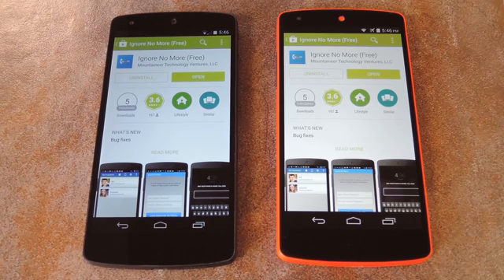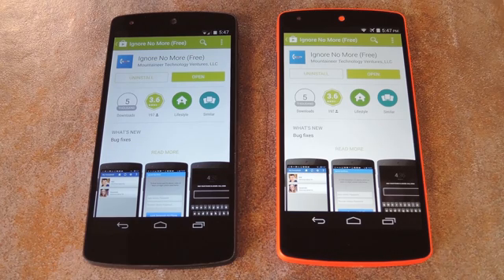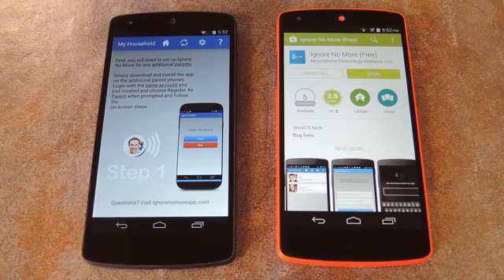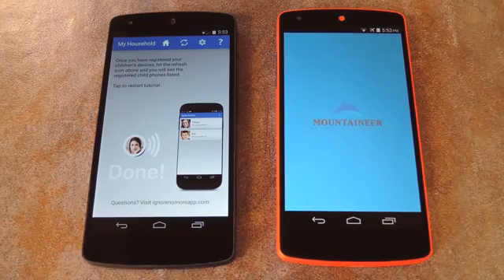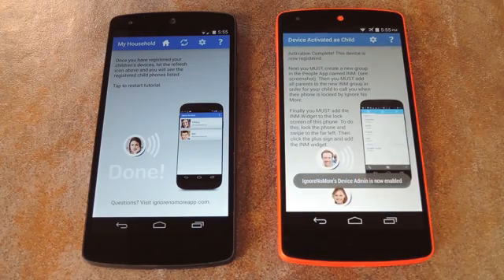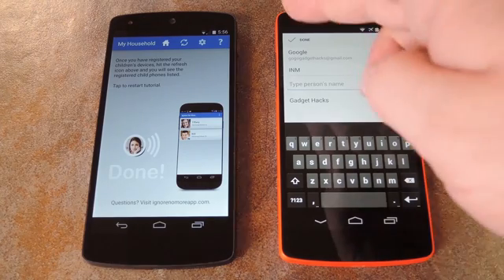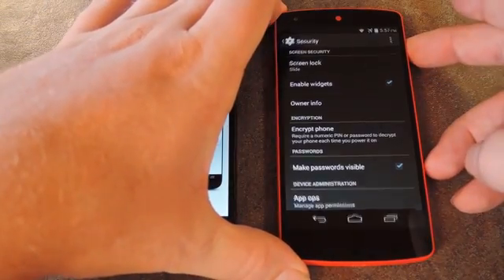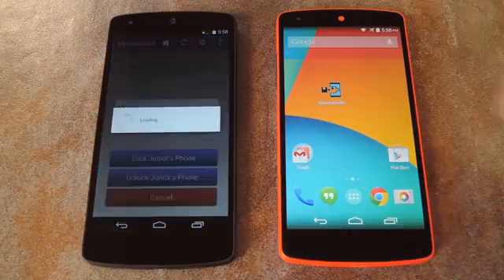Remotely Lock Your Kid Out of Their Phone Until They Call You Back - Android [How-To]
How to Get Your Kids to Finally Call You Back [Android]

In this tutorial, I'll be showing you how to set up "Ignore No More" on your child's Android device.

Created by a mom who was tired of her children refusing to return her calls, the app will allow you to remotely lock your kid's device. Once locked, the child cannot use their phone to do anything until they call you and ask for the unlock code.